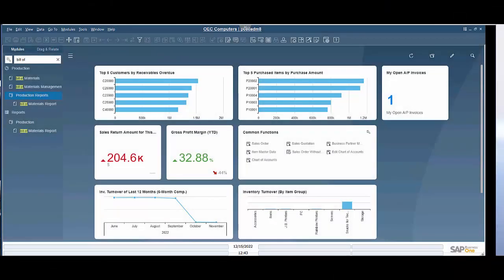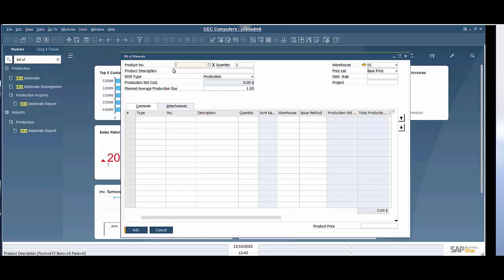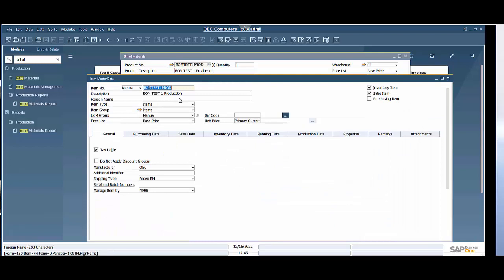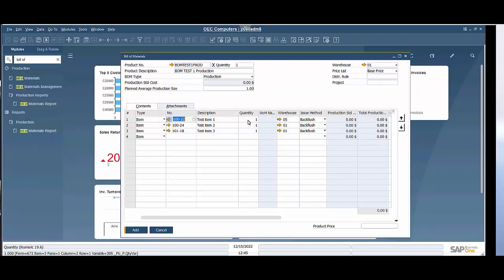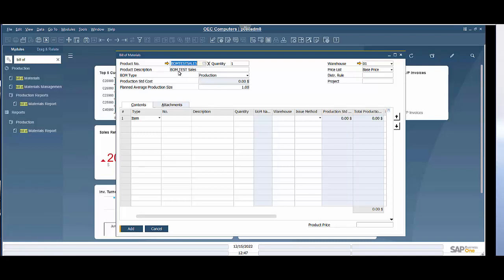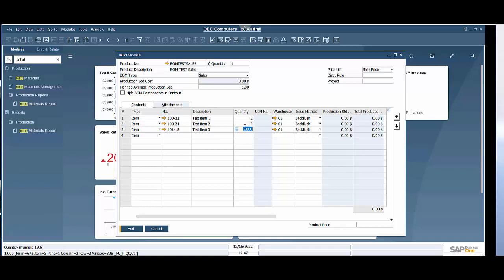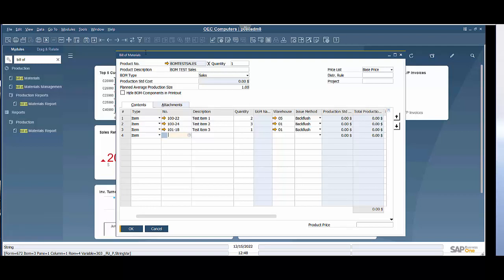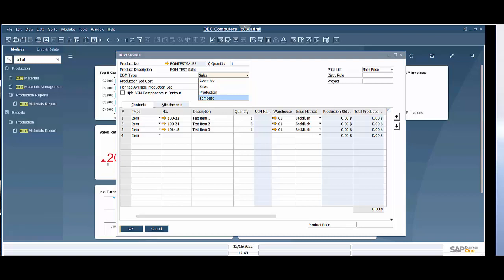How-To Series: Create Bill Of Materials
This video shows how to create a bill of materials in SAP Business One.